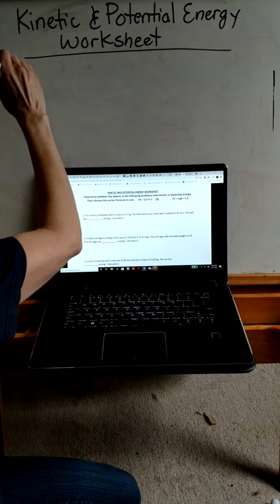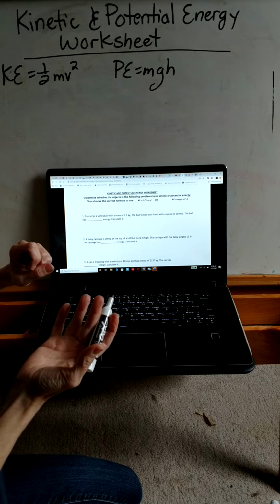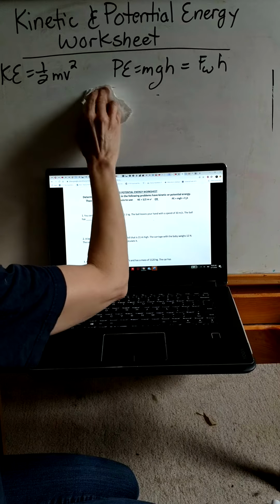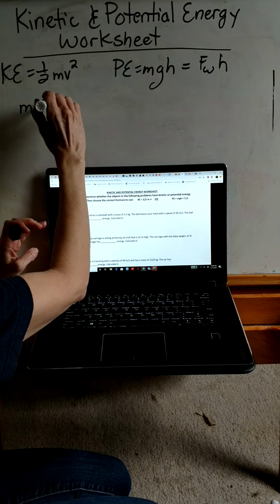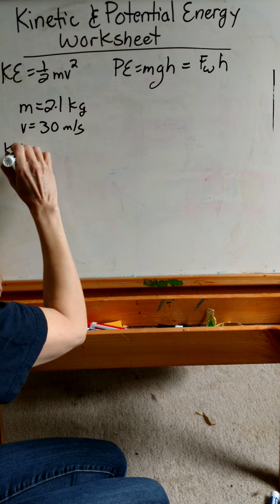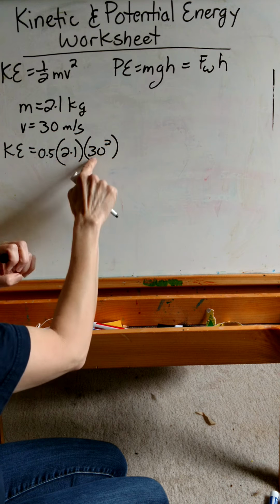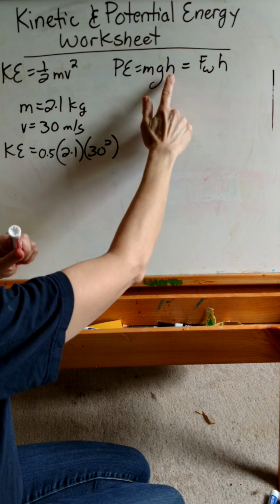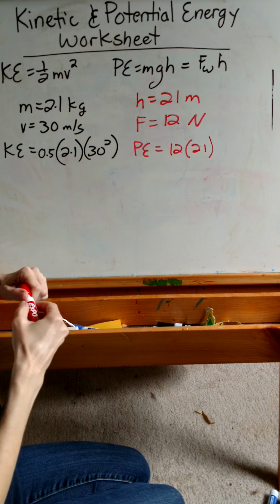Potential and Kinetic Energy Worksheet